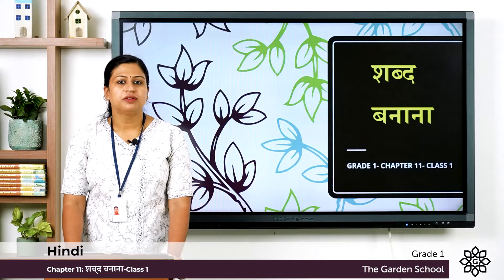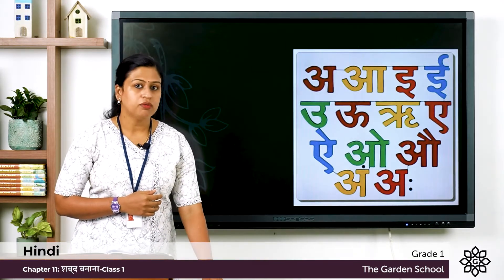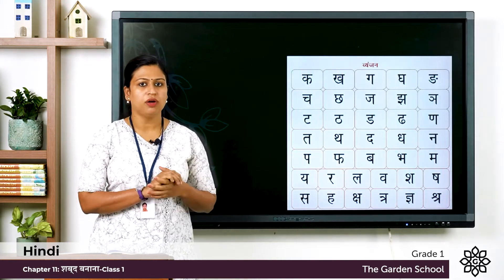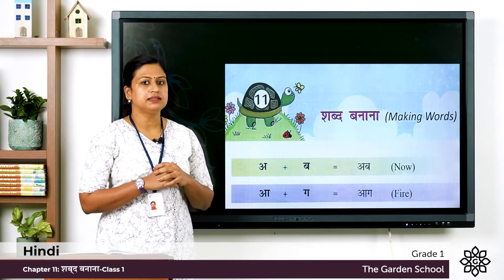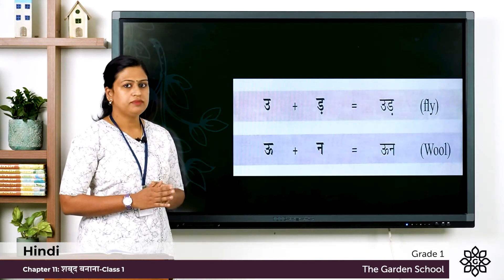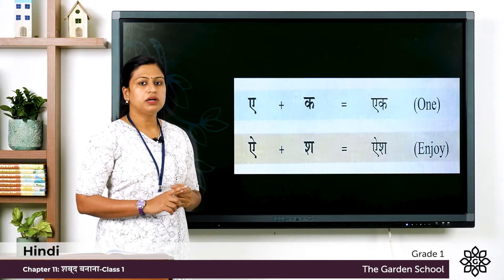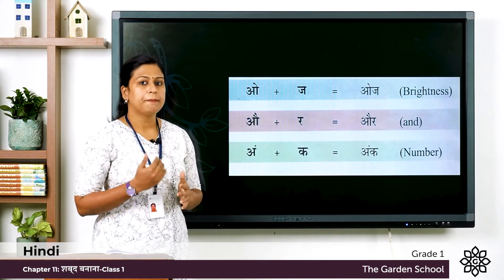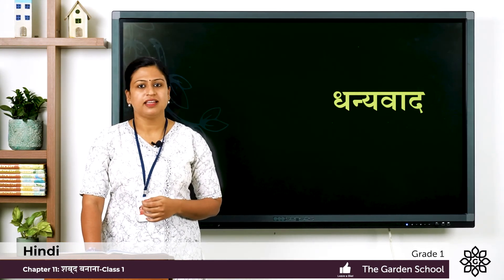Grade 1 Hindi Chapter 11 Class 1 Making words and Exercise part I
Online classrooms for Grade 1 students of The Garden School. Subject: Hindi.